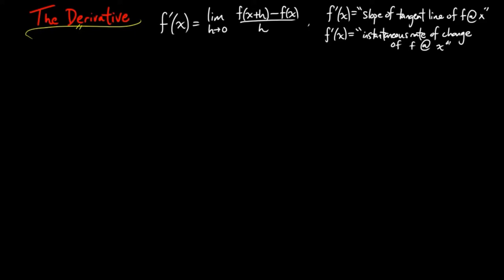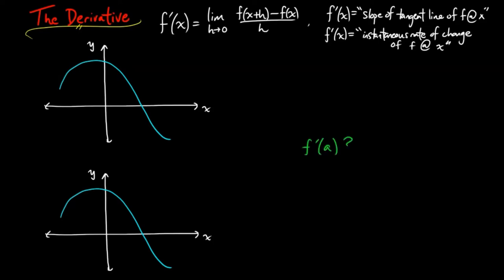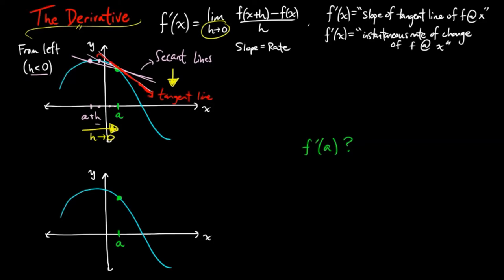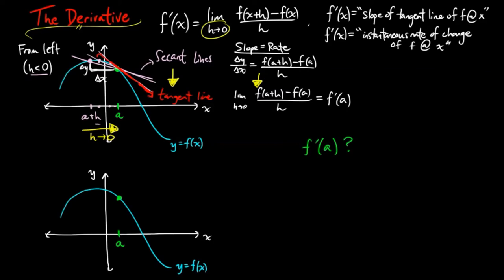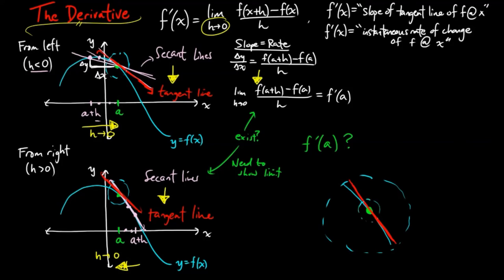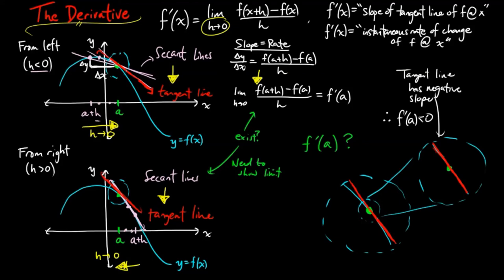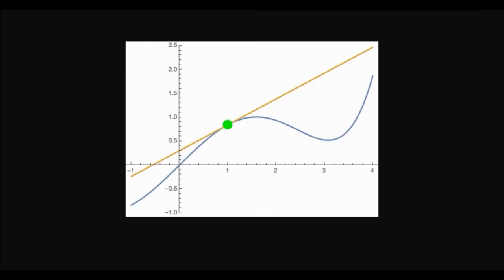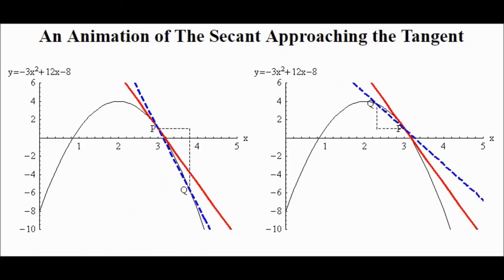The Idea of the Derivative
This is supplementary content to the sample lesson "The Definition of the Derivative" given on April 13, 2018, Carson City, NV.